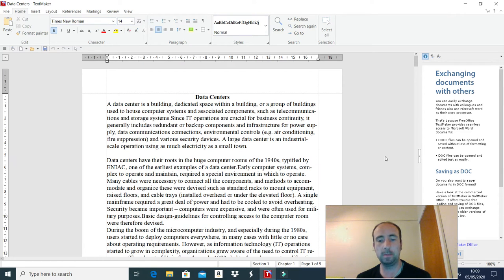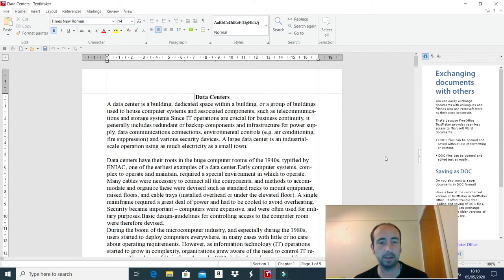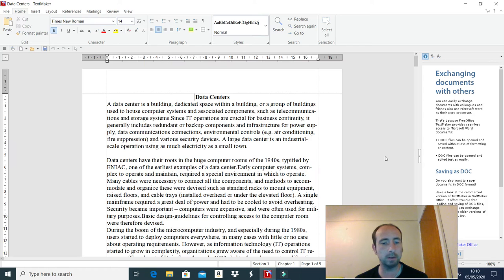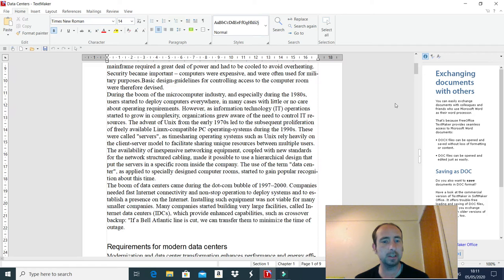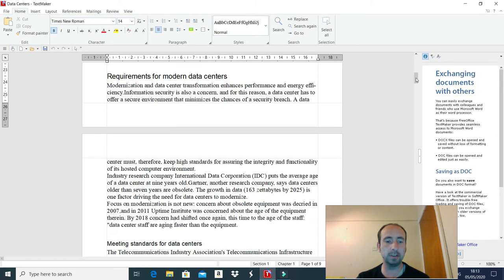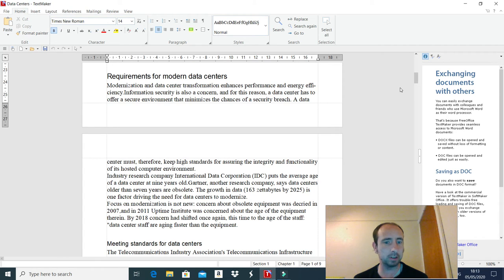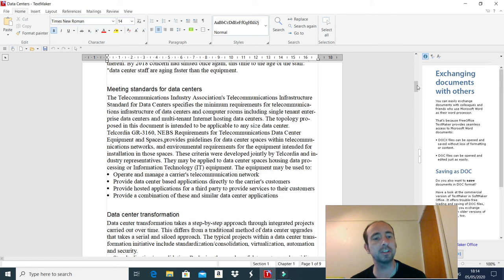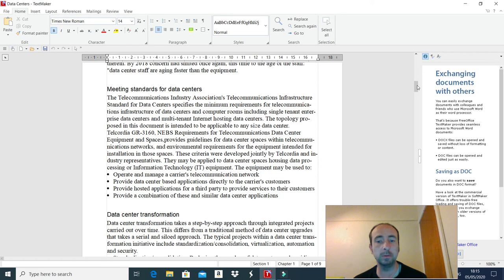Data centers part 1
In this video series, I am talking about data centers, Private, Public and Hybrid cloud. Software as a service, Infrastructure as a service and Platform as a service.